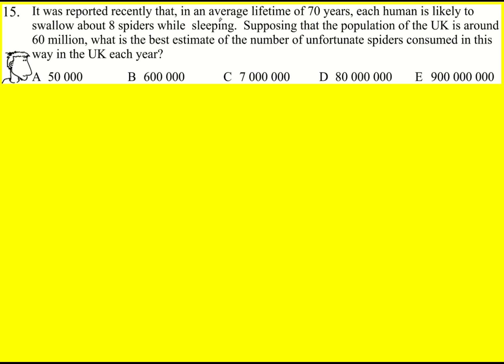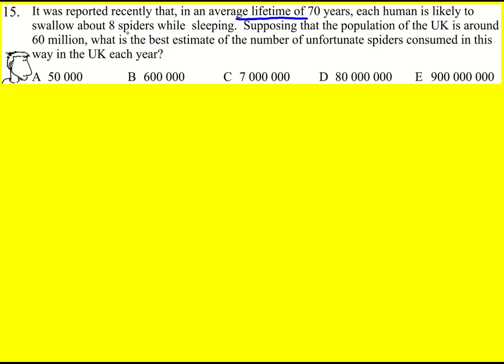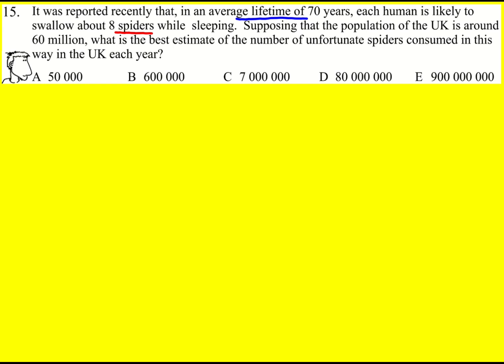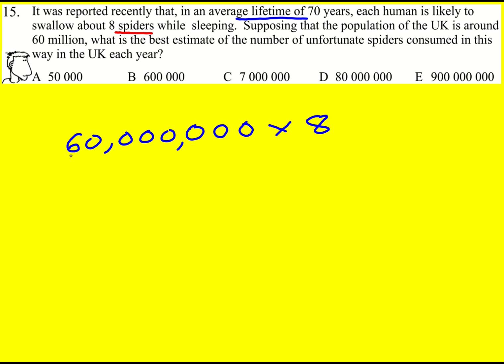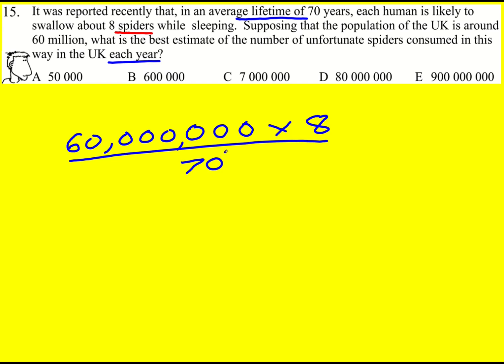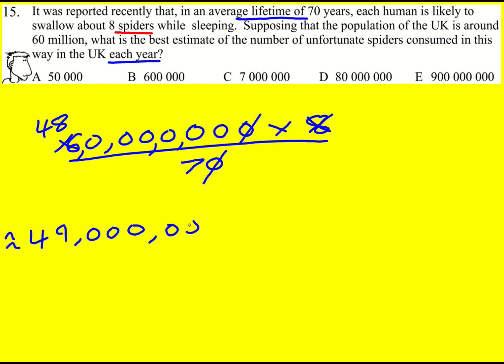JMC 2003 q15 (UKMT Junior Maths Challenge)